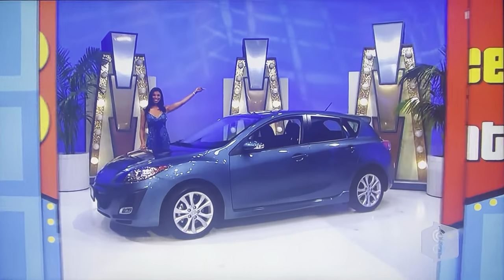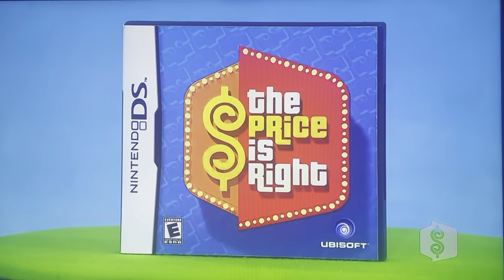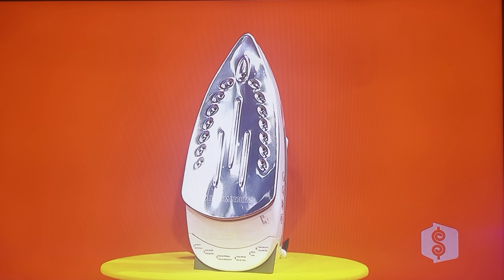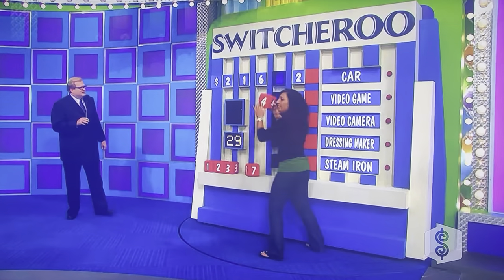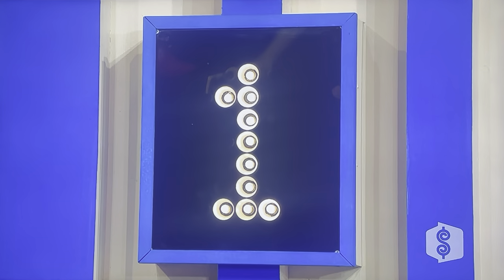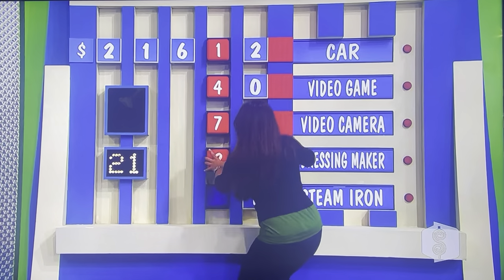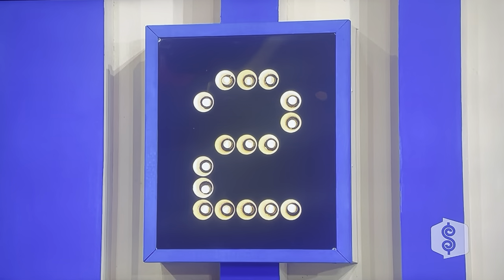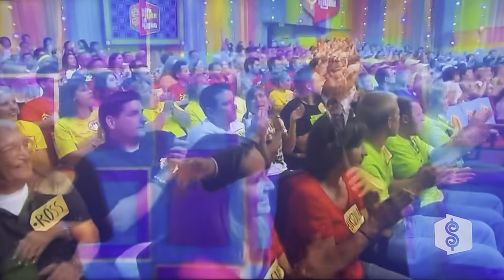The Price is Right | Switcheroo | 11/12/2009